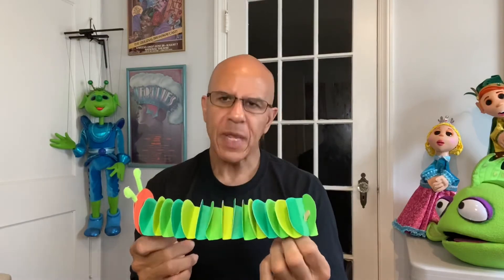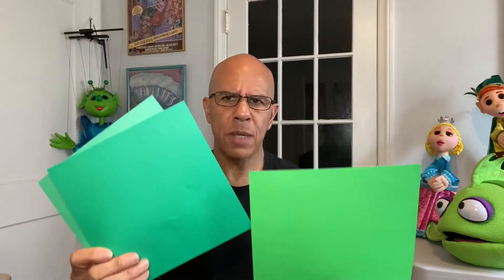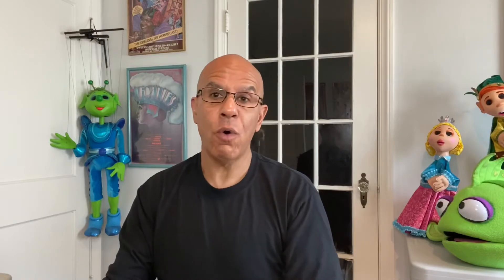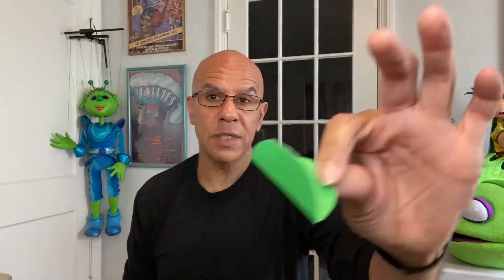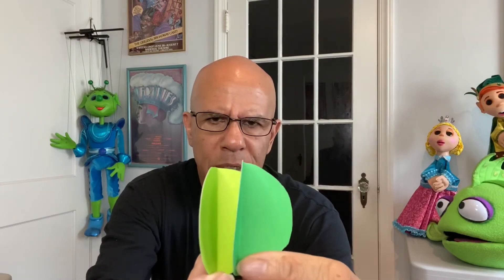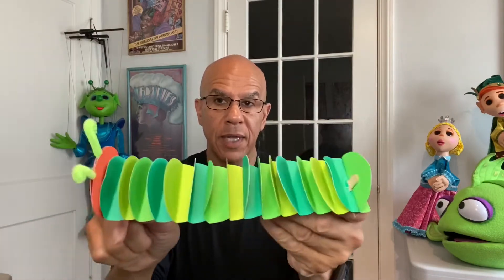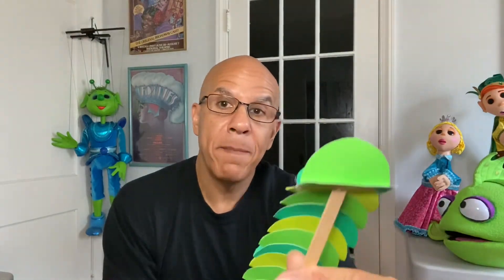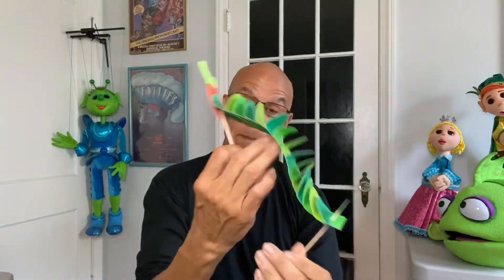Simple Caterpillar Puppet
Puppet making craft for kids and adults